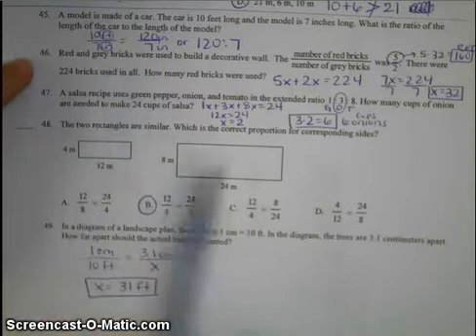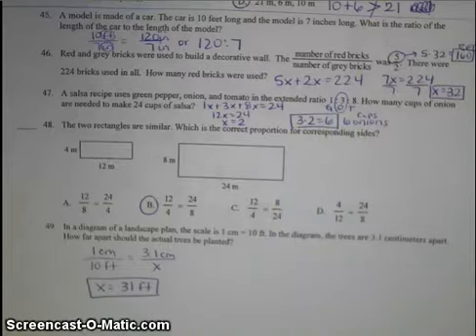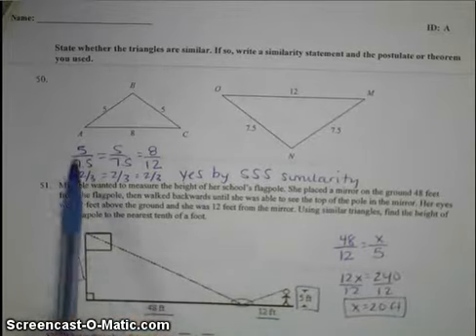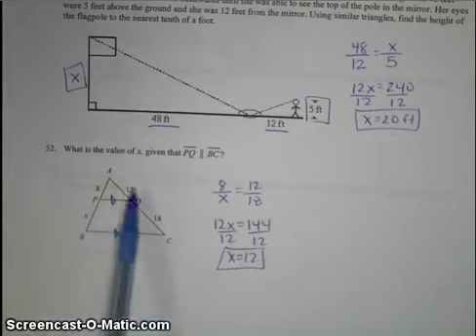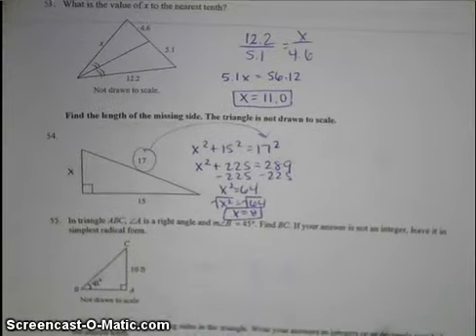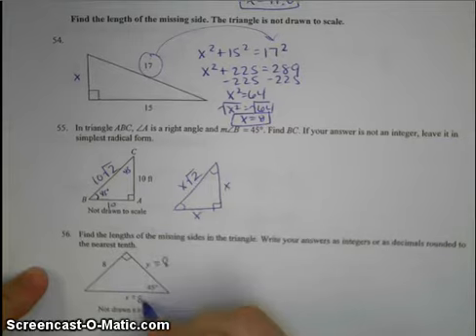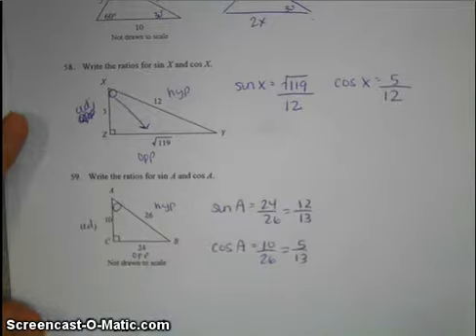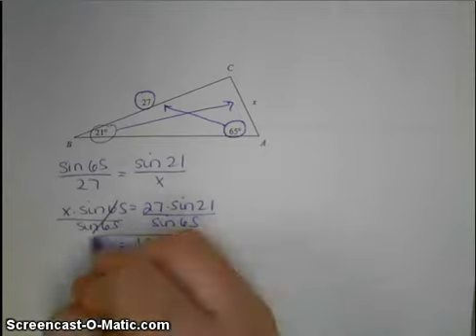GB Exam Review #44 60